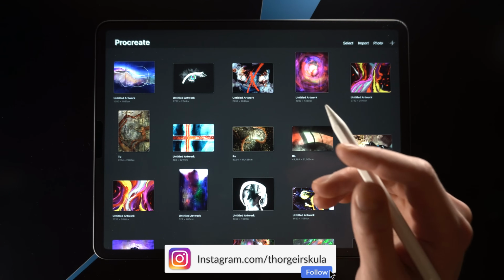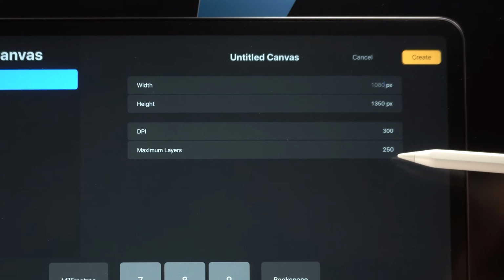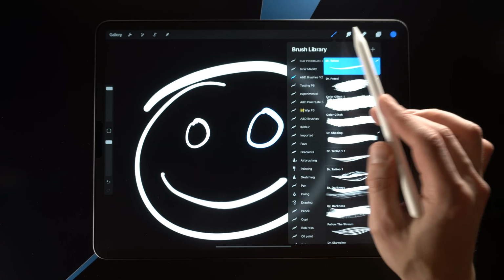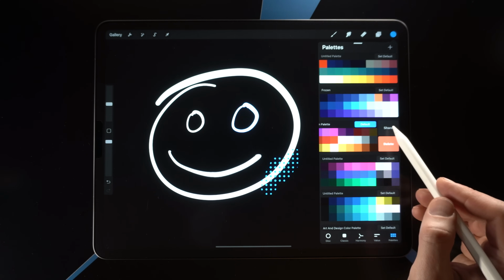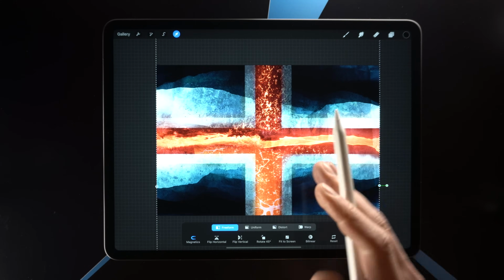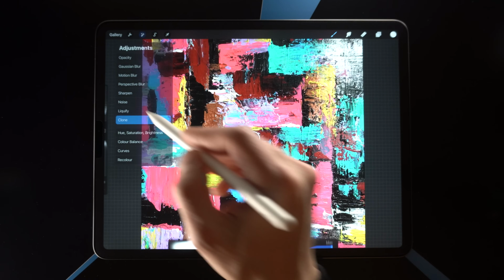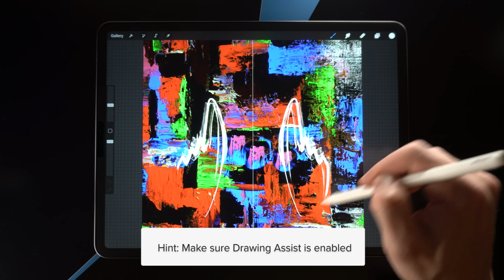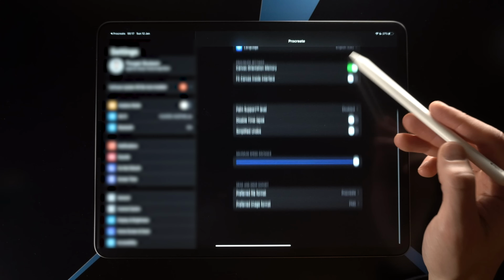Procreate Beginners Guide: Master the Basics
Unlock the full potential of Procreate with this comprehensive beginner's tutorial! Whether you're just starting out or looking to refine your skills, this step-by-step guide will transform you from novice to confident digital artist.

Dive into everything you need to know about navigating Procreate's powerful interface. Learn essential techniques including creating folders, selecting brushes, mastering colors, using transform and selection tools, applying adjustments, and executing actions. This complete walkthrough covers all the fundamentals you need to start creating stunning digital artwork immediately.

⏳ Time stamps for this video (Thanks to Kayleigh)
0:00 Procreate tutorial for beginners
1:00 How to use Procreate
4:00 How to create folders or stacks in Procreate
7:38 Procreate drawing interface
10:58 Brushes in Procreate
13:07 Colors in Procreate
16:36 Transform tool in Procreate
18:23 Selection tool in Procreate
20:25 Adjustments in Procreate
22:56 Actions in Procreate

About My Gear:
• iPad Pro 2018 12,9 inch
• Apple Pencil 2
• Procreate version: 5.0
• I use Paperlike 2.0 screen protector. It makes it feel like I'm drawing on paper and reduces glare.